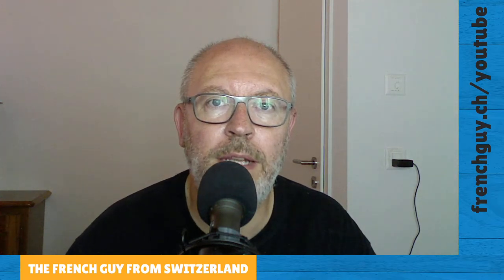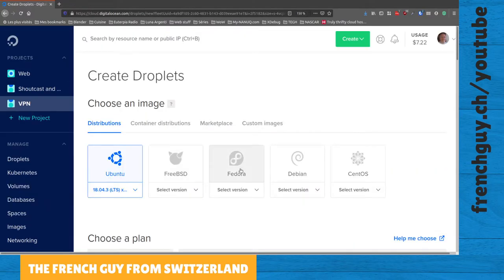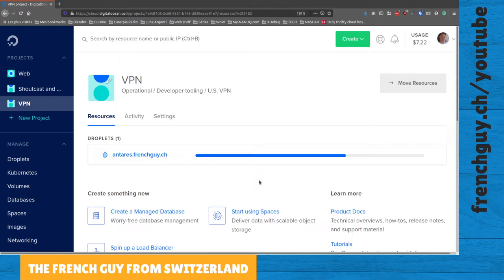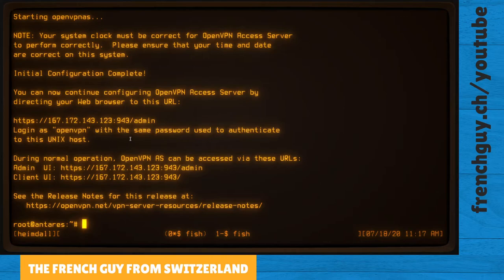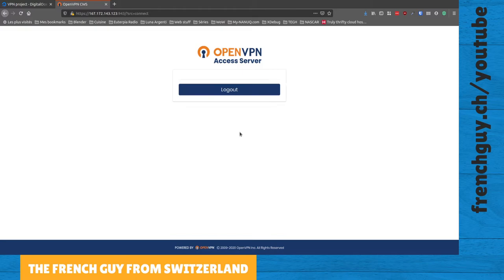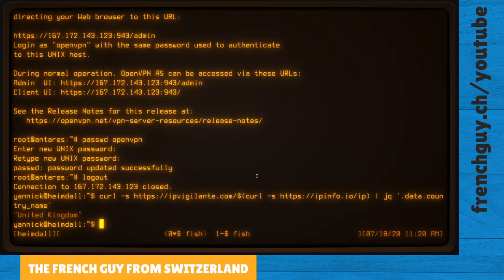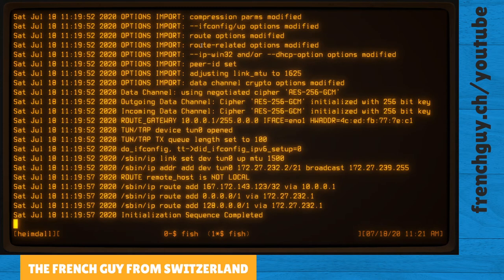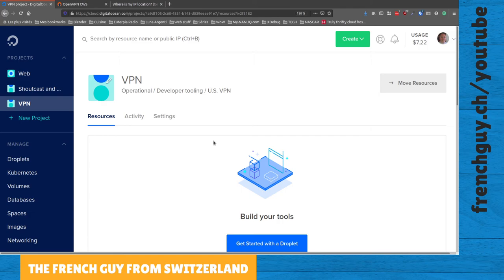How to install an OpenVPN server on a Digital Ocean droplet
In this video, I'm going to show you how easy it is to install an OpenVPN Access Server on a Digital Ocean droplet.
The terminal I used in this video is Cool Retro Terminal. Install it using the snap :
sudo snap install cool-retro-term --classic

The command used to check the location of my IP address - although it did a bad job at it - is :
curl -s -s | jq '.data.country_name'
The command used to connect to the OpenVPN AS is :
sudo openvpn --config client.ovpn --auth-user-pass